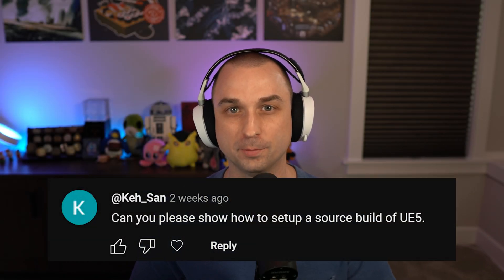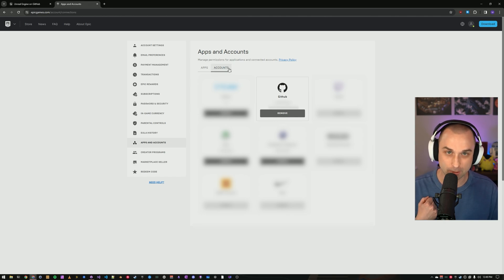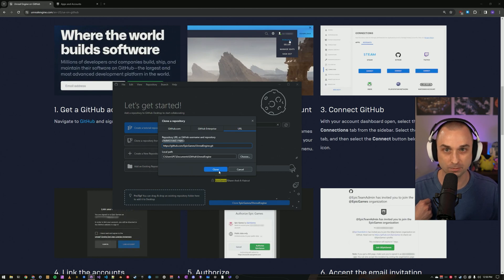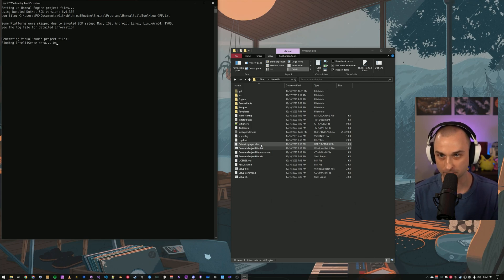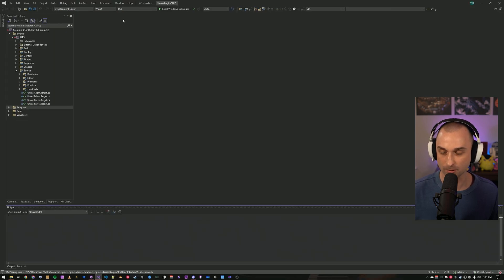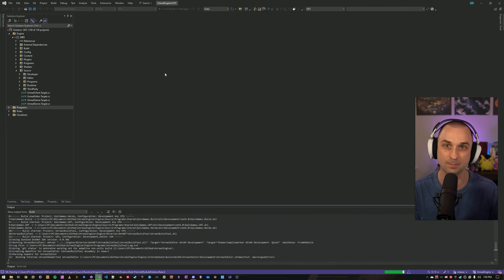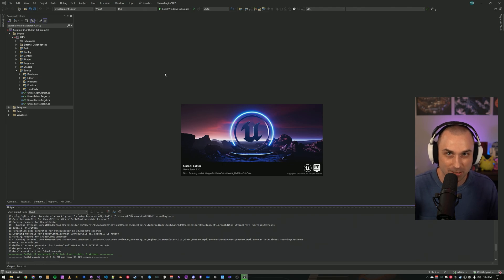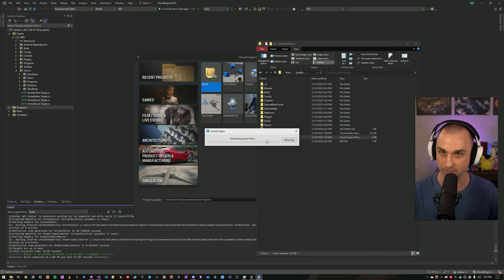How to Build Unreal Engine 5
Straight to the point tutorial for building UE5 from source code! Covers getting access to Epic's github, downloading the engine's source, and building locally.